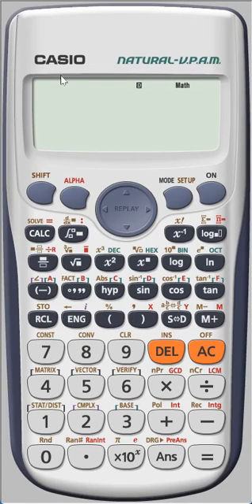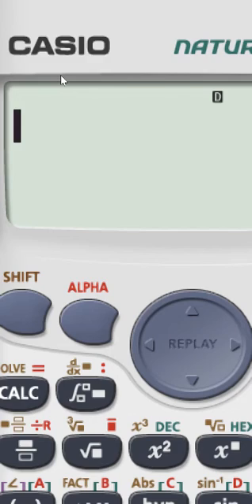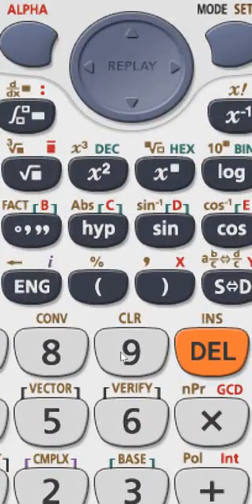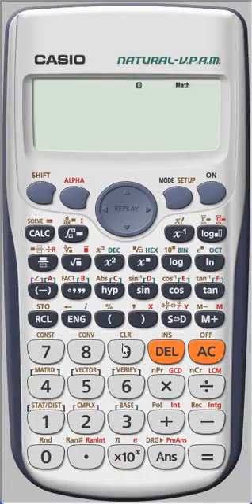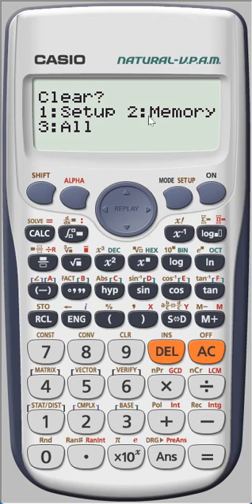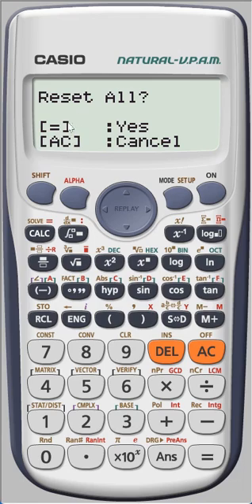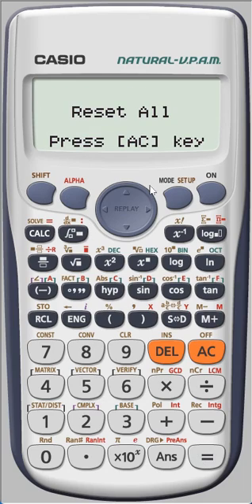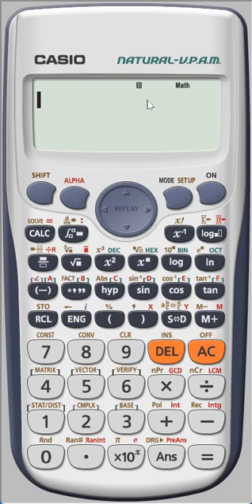how to reset scientific calculator. resetting scientific calculator fx-991 es plus. how to reset?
how to reset calculator. how to factory reset scientific calculator. calculator problems solved in one step. Factory reset for scientific calculator fx991 es. how to reset the calculator. Reset to factory setting for scientific calculator. how to factory reset the calculator. reset scientific calculator. are you facing some problems on scientific calculator? if yes, then reset you calculator to rid from such problems. many calculator problems are solved  after reset/format/clear the calculator to factory settings.
c) how to convert scientific notation to standard /normal form in calculator. Scientific to decimal form

                _______________KEEP SUPPORTING____________